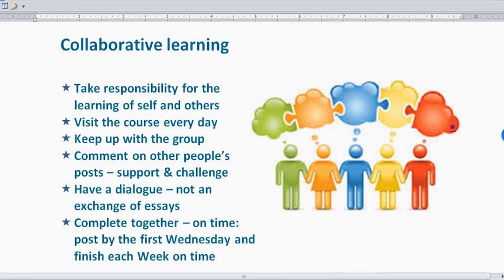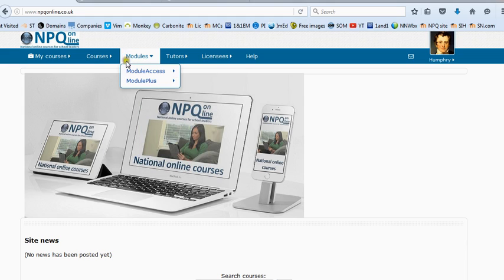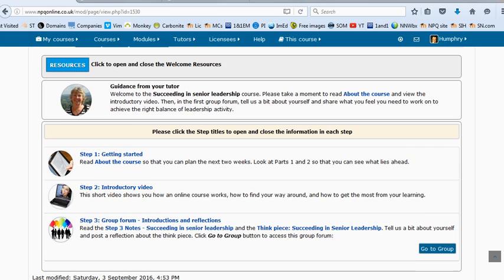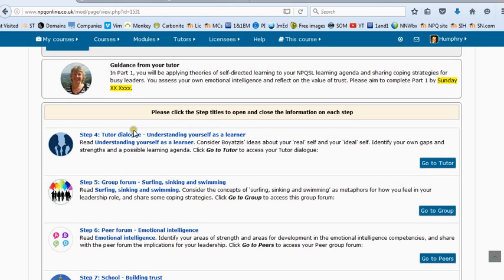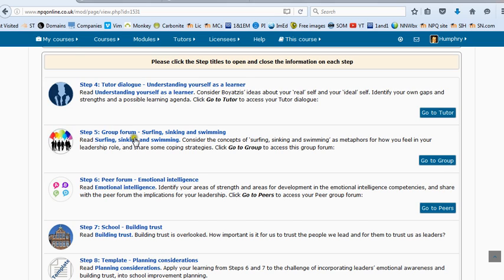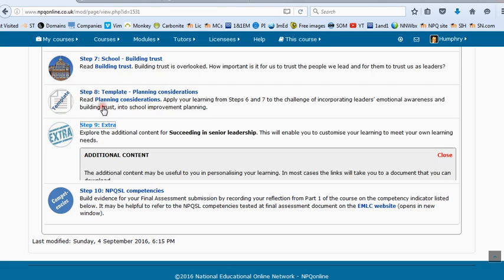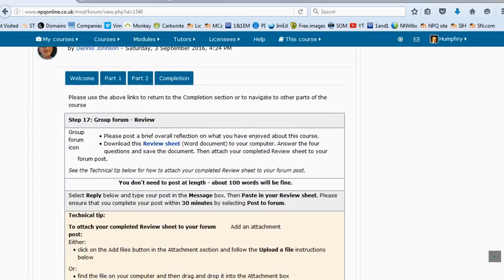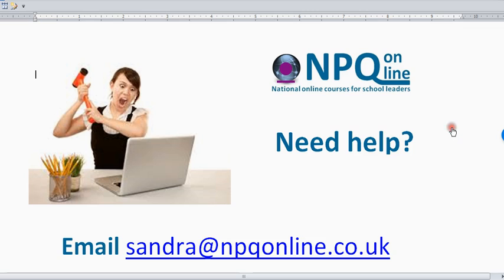Learning together in an online course SSL